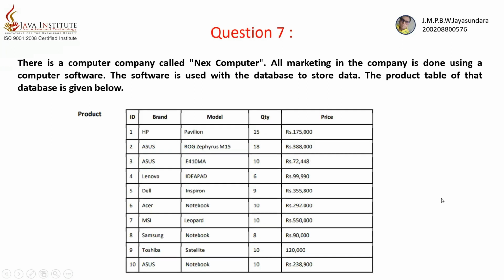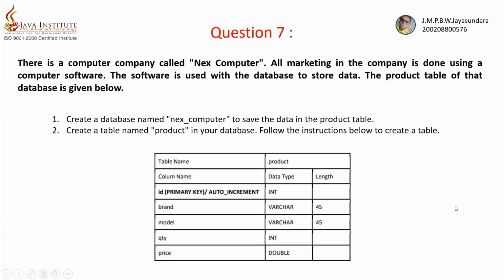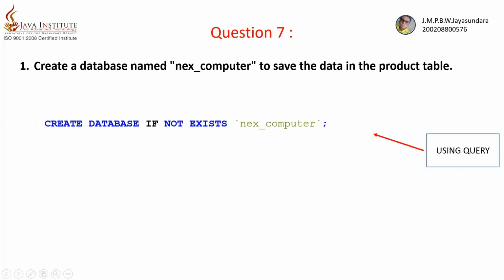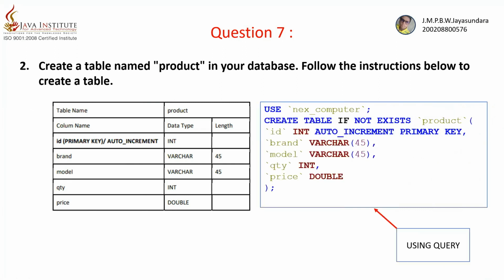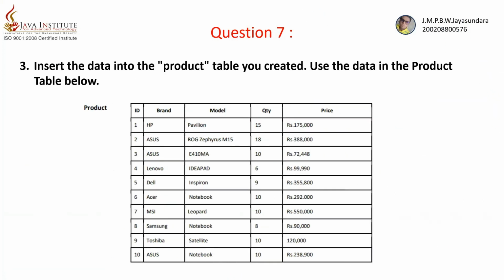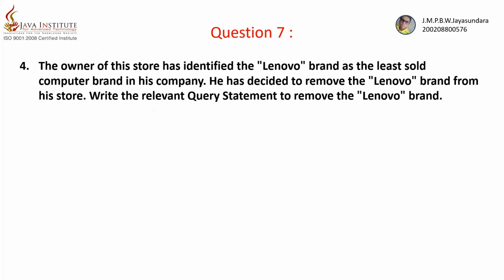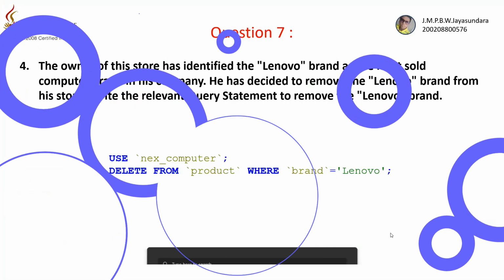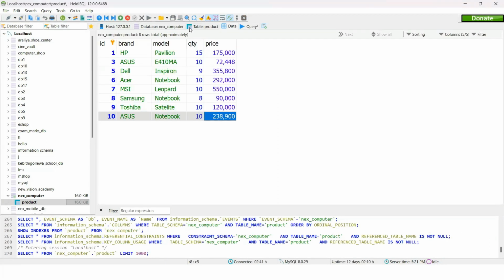QS 7 :- Create Database, Insert Data & Remove with MySQL Workbench/HeidiSQL Using Query Statement